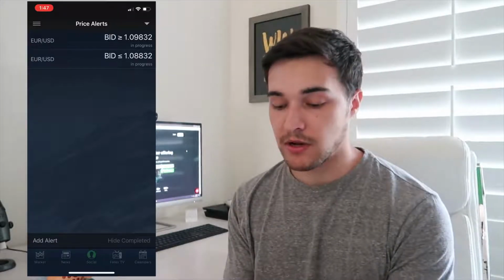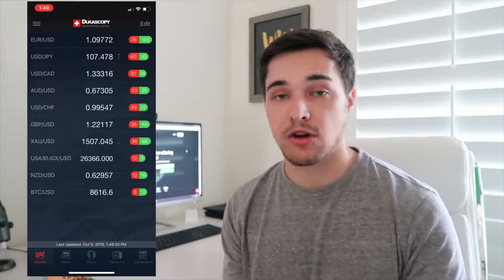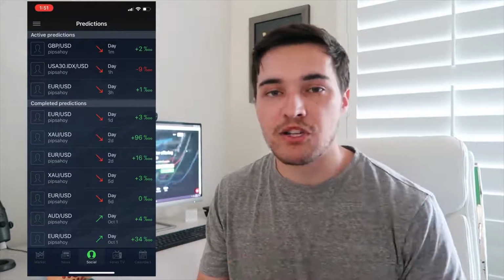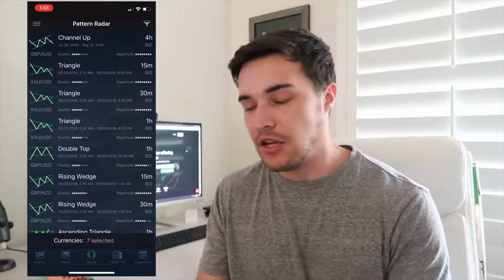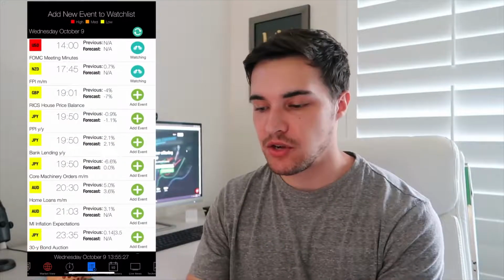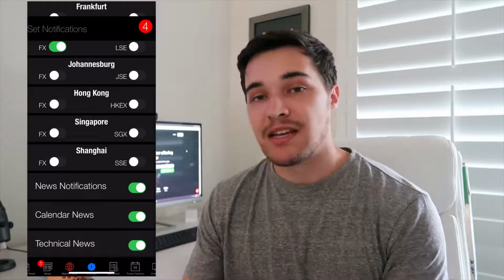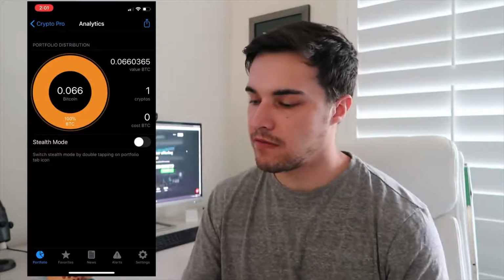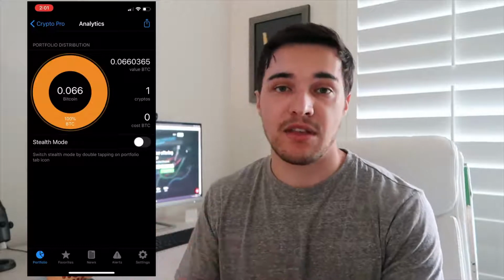3 Apps Every Forex Trader Needs To Be Successful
3 Apps Every Forex Trader Needs To Be Successful